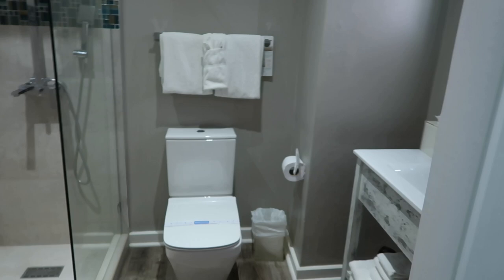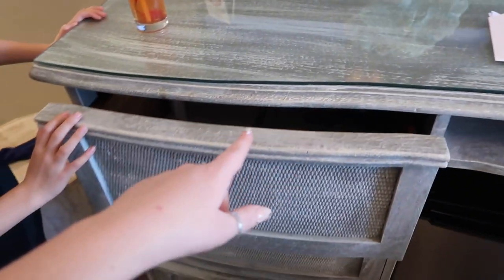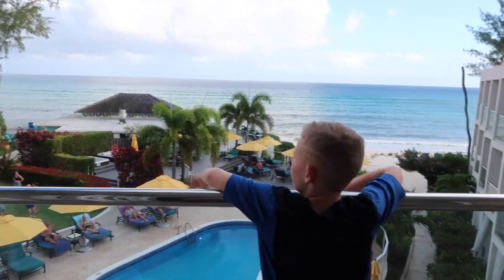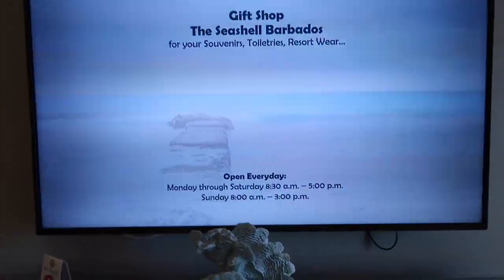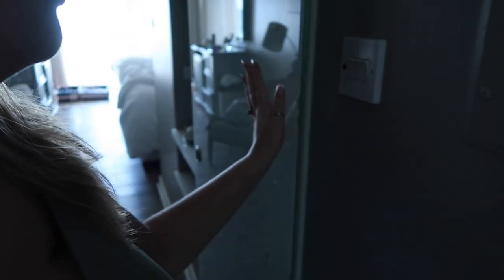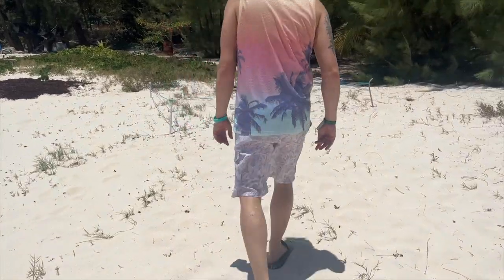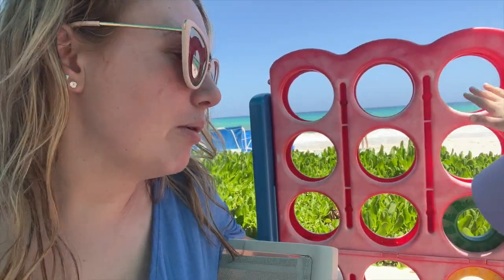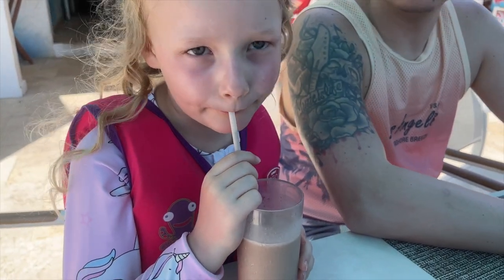BARBADOS SEA BREEZE BEACH HOUSE ALL-INCLUSIVE RESORT - MOUNT GAY RUM TASTING, EXPLORING HOTEL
BARBADOS SEA BREEZE BEACH HOUSE ALL-INCLUSIVE RESORT - MOUNT GAY RUM TASTING, EXPLORING HOTEL, LOTTE ROACH

After a very busy few days of travel it was so nice to finally relax around the pool. Dinners in the resort restaurants were beautiful, something for the whole family. The staff are wonderful and very helpful with any needs you have. The hotel has so many different activities going on like rum tasting, aqua aerobics, beach games, kids club and many many more. Our days were filled with things to do and kept the children very busy.

🛍Get my stuff here:

🧺*Home Décor

💖My Wish List